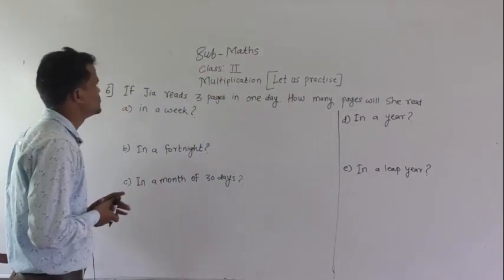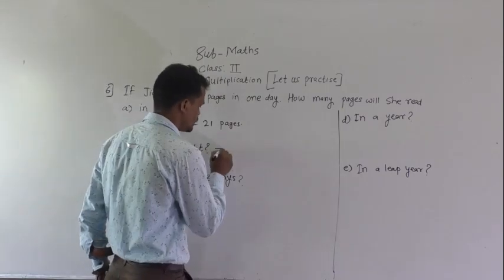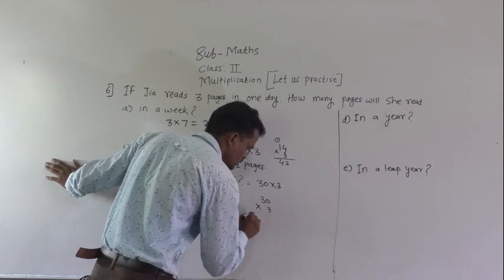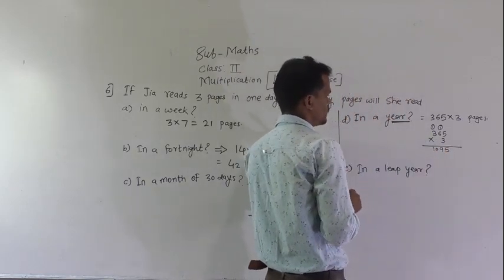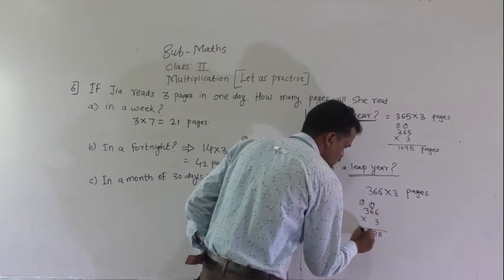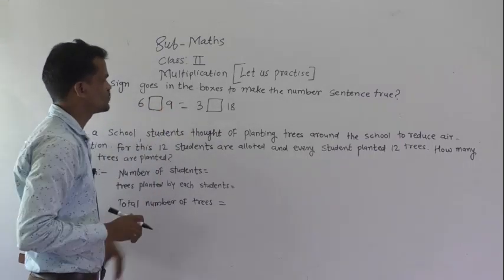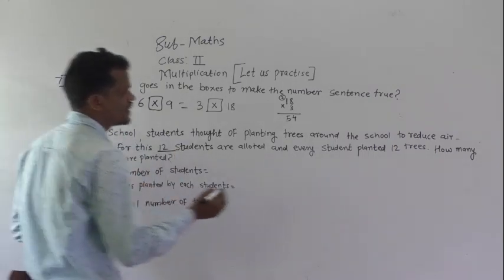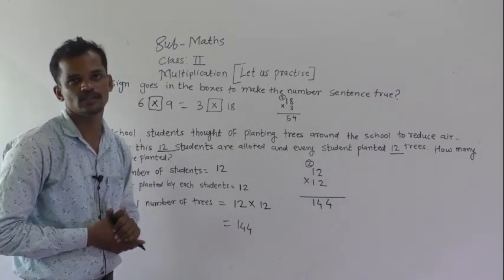class 2 multi exercise